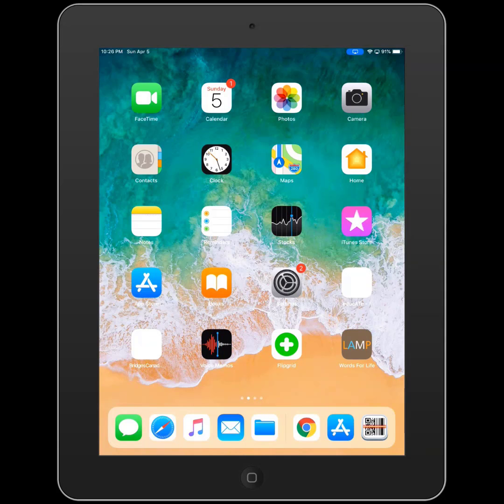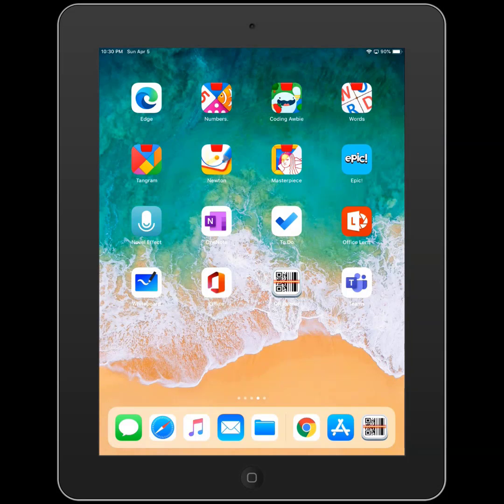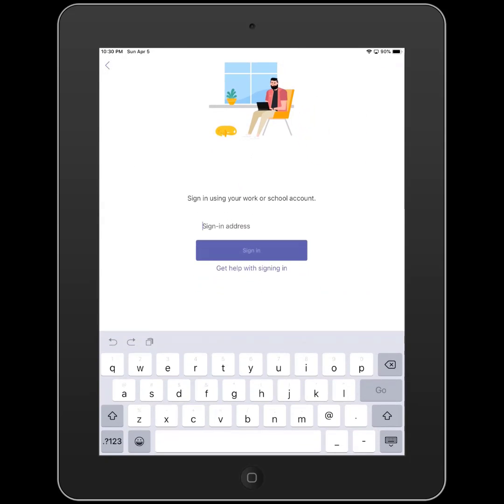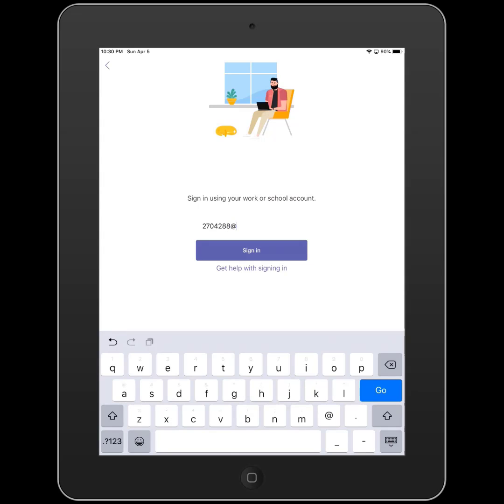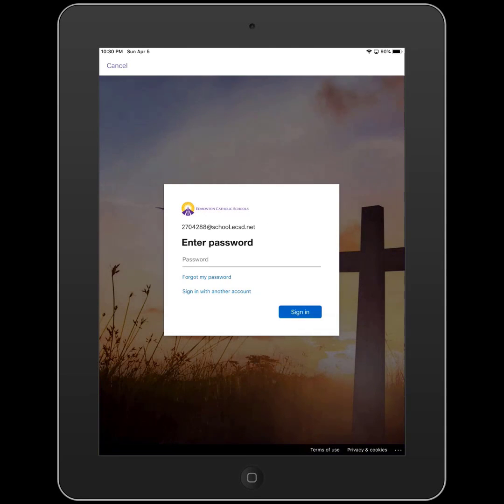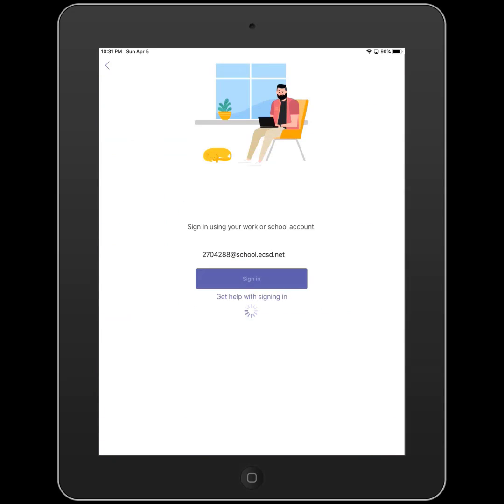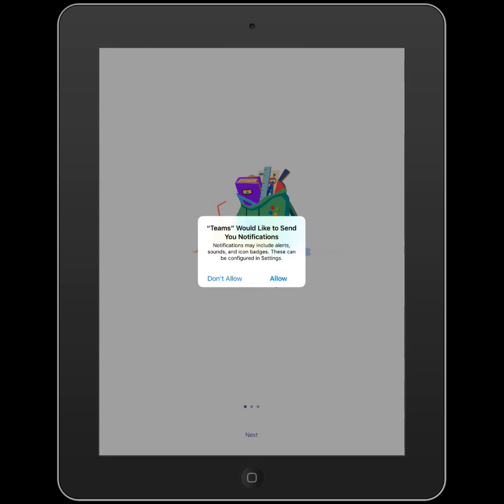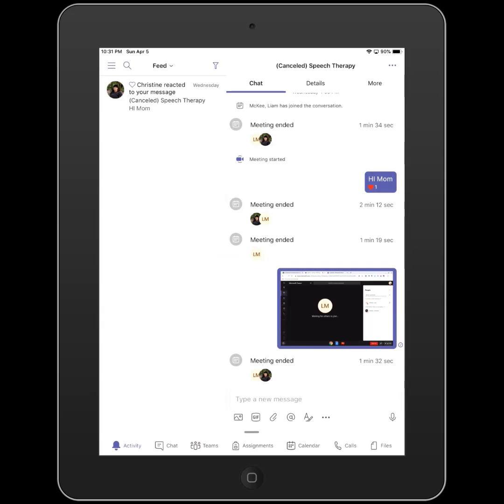Installing Microsoft Teams app on Your iPad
In the following video we will review how to install the Microsoft Teams app on your iPad from the app store. We will also review how to sign in with your ECSD email and password to get started using Teams!